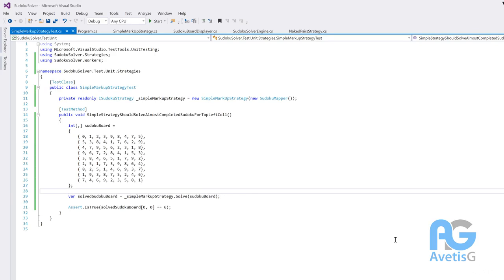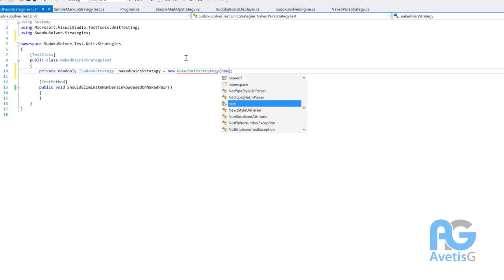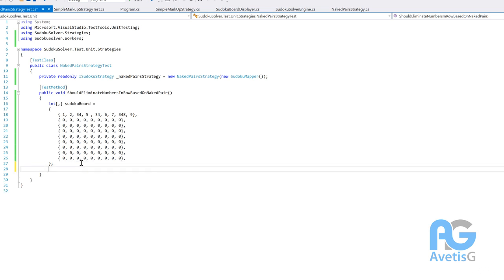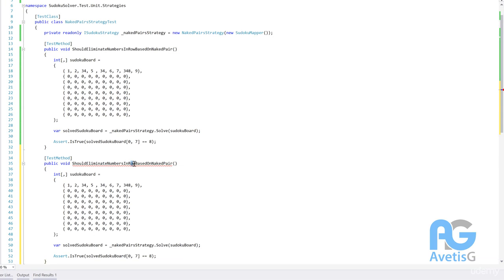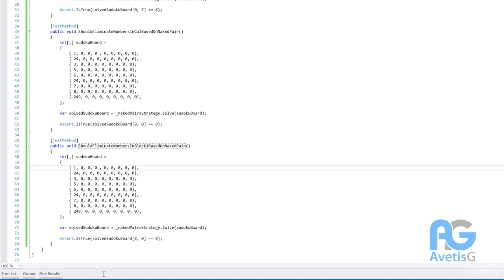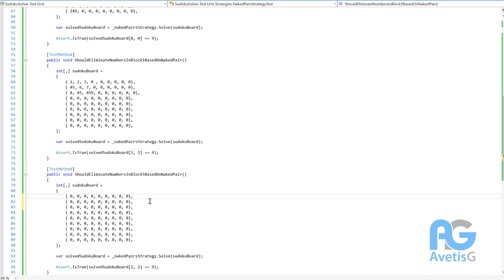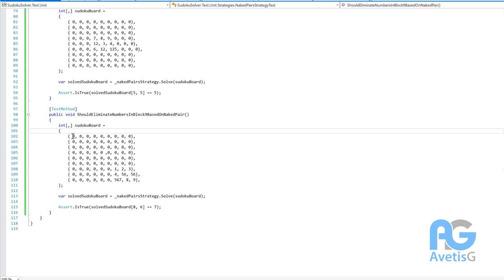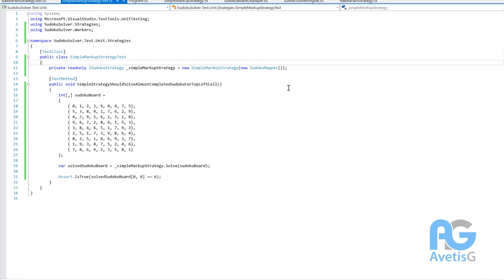25 Writing Unit Tests Part 2